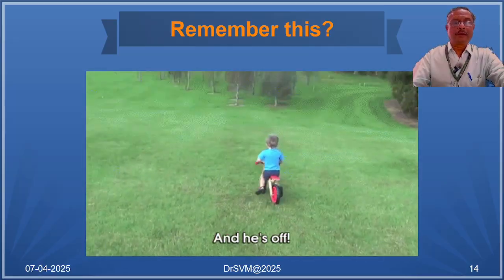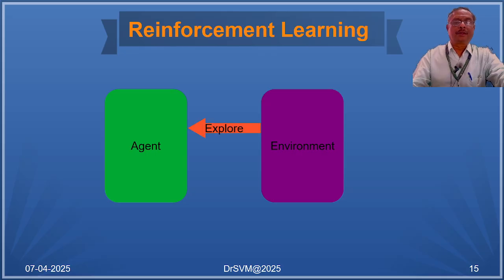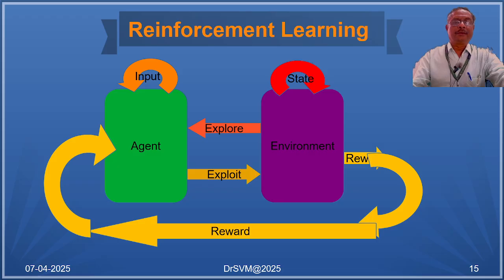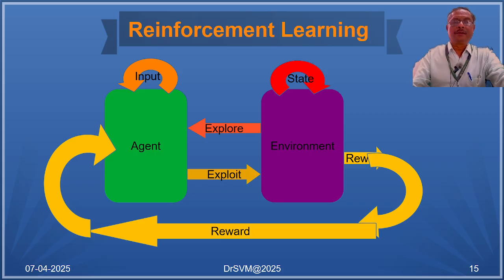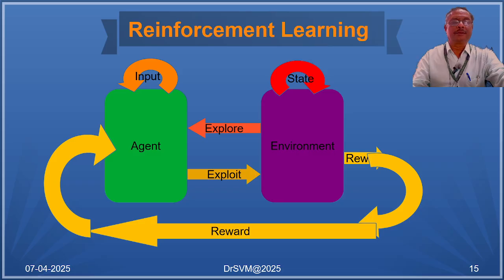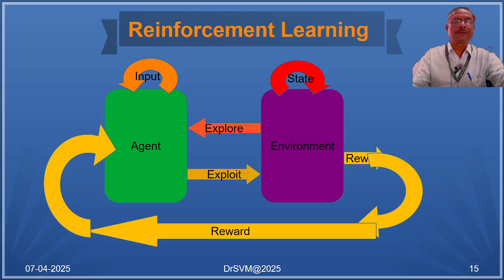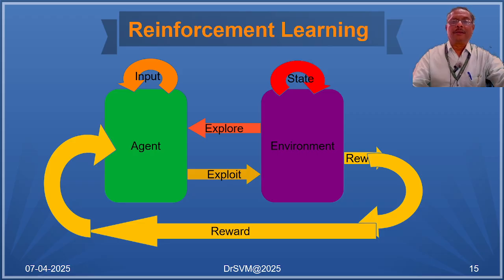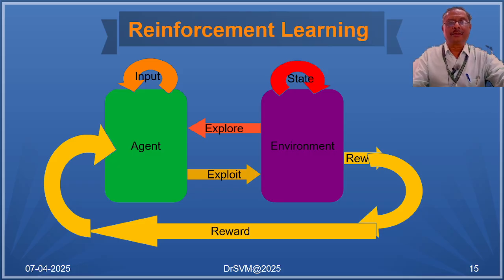RL4R 7 - Reinforcement Learning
This is an attempt to make machine to behave more like humans do while learning some skills. The learning involves an agent that explores the environment and does some actions that forces the environment to change its state. This change in state produces reward, positive or negative, depending upon the effect of the actions on the environment. The reinforcement learning will further continues to repeat the actions that fetch positive rewards more often and try to avoid the actions with negative rewards.